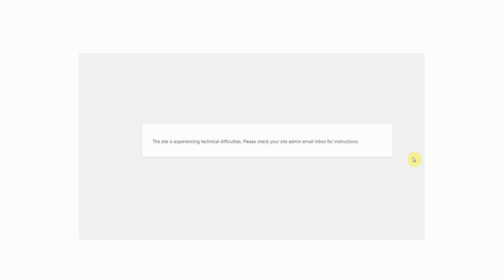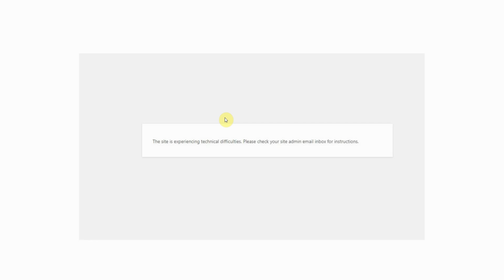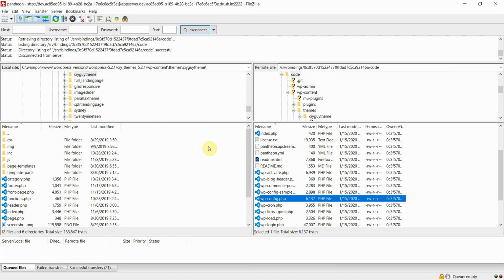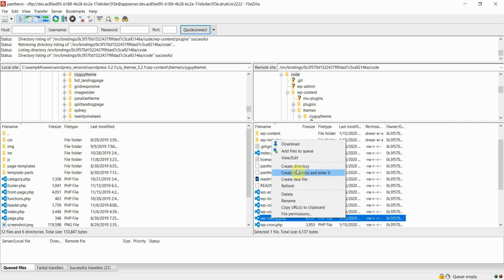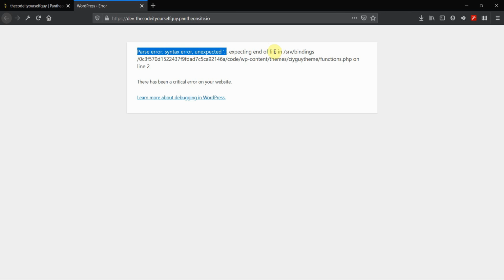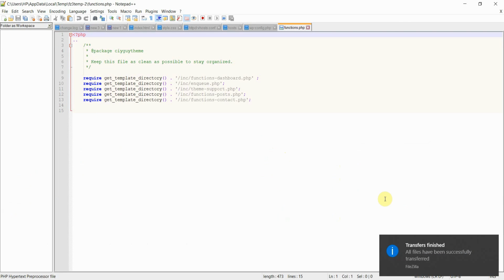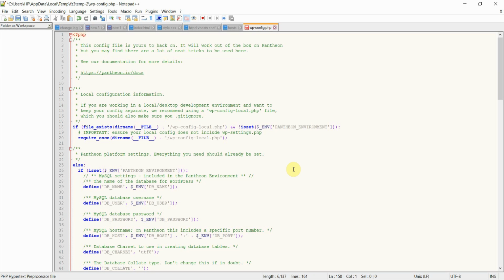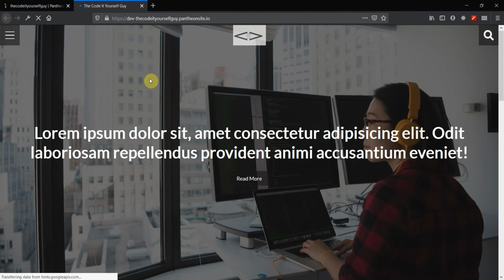Solved: The Site Is Experiencing Technical Difficulties and Allowed Memory Size Is Exhausted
In this video I'm going to show you how to debug and fix common WordPress errors. If you have ever managed a WordPress site you might have seen the dreaded message "The site is experiencing technical difficulties". But fear not, there's usually an easy fix in order to get your site up and running again.

In this video we're going to take a look at how to enable the debugger and how to read the error messages and how to fix them.

We're going to look at how to disable plugins from the file manager and how to solve "allowed memory size of X bytes exhausted (tried to allocate X bytes) in ..."